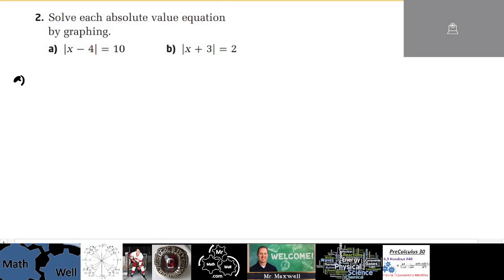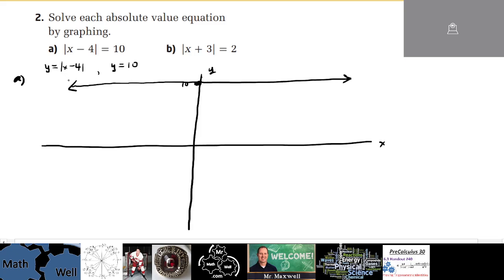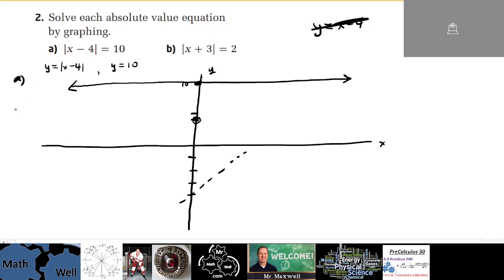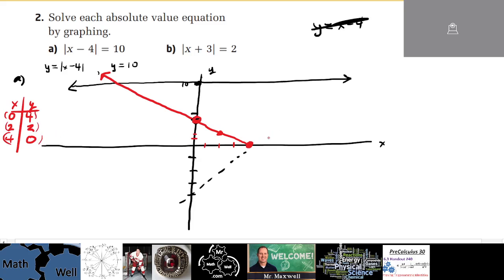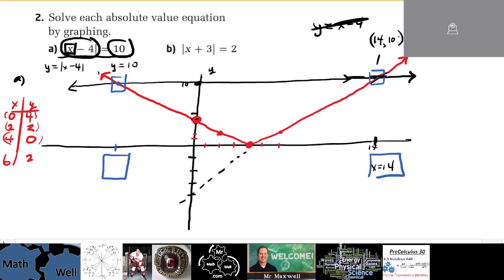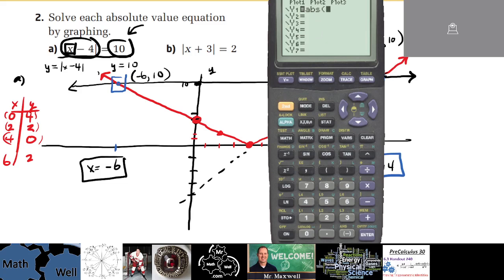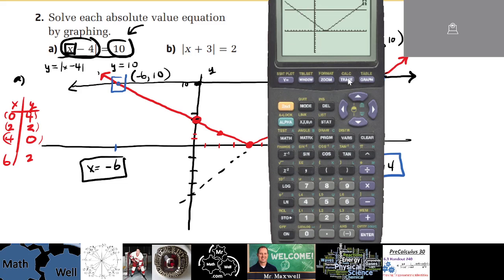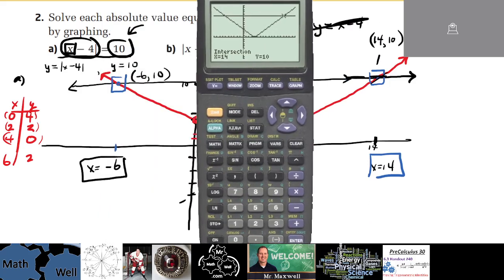PC 20 7.3 2a Solving Absolute Value Equation by graphing